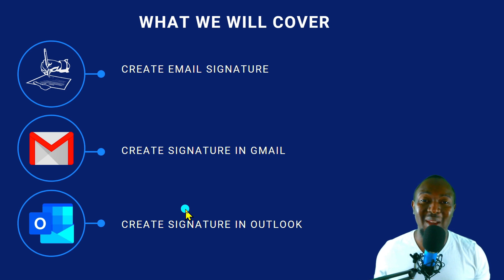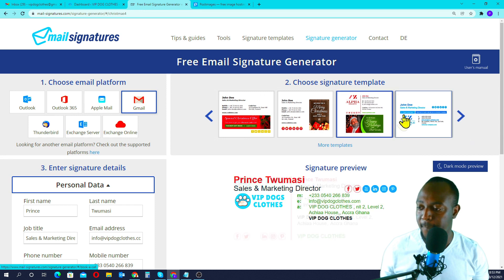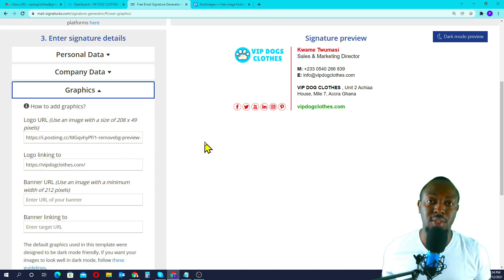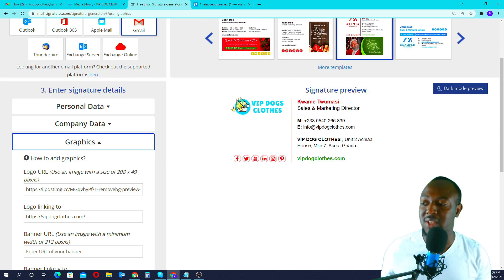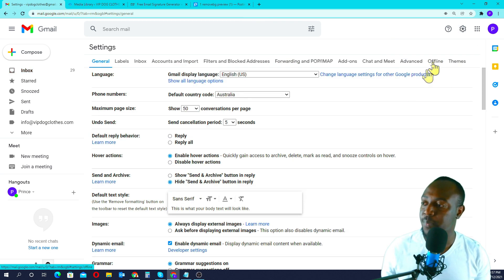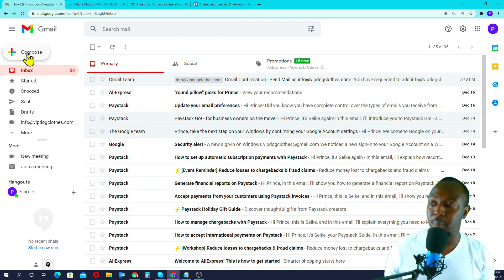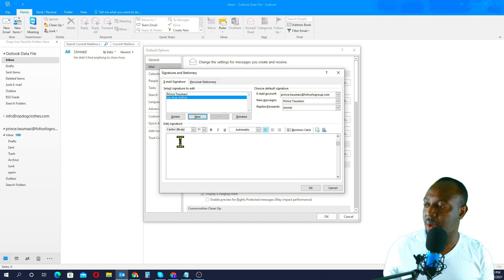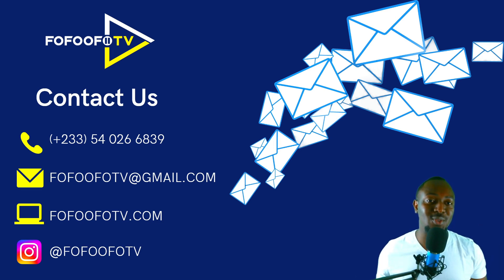How to Create & Add Gmail and Outlook Signatures with Images & Social Icons with links, Fast & Free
This video is about How to Create and Add an Email Signature to both Gmail and Outlook  with Images, Social Icons & Logo including links. Its a simple process and anyone will be able to add a signature in minutes.

Hi Fofoofo Family,

My name is Kwame Twumasi from fofoofotv.

Suite 2, Level 2, Achiaa House (Ecobank Building), Mile 7 Achimota, Accra Ghana